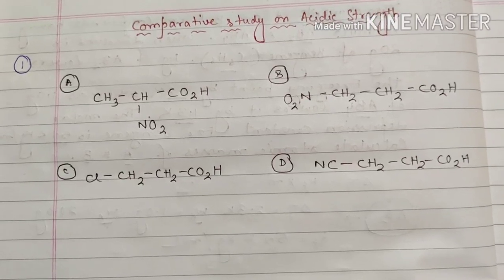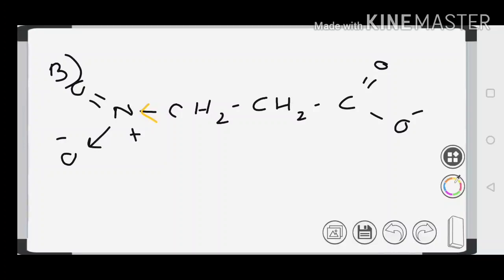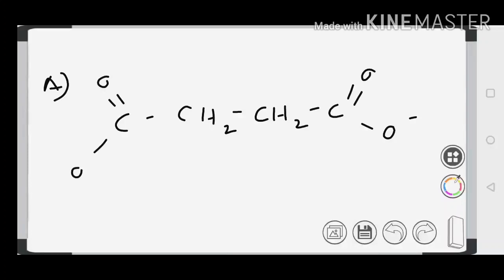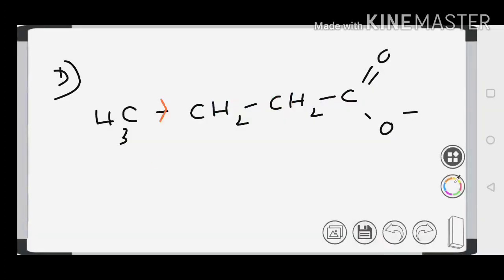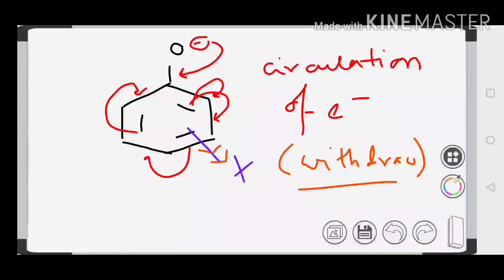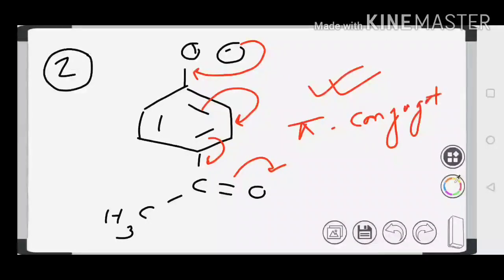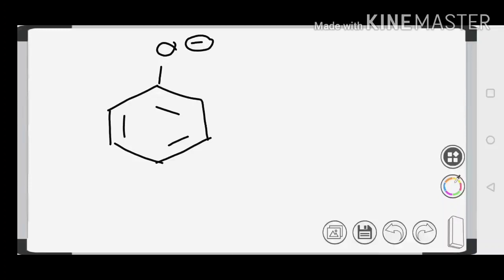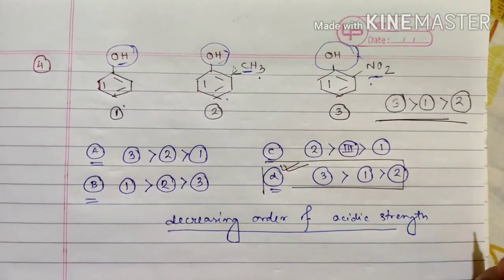Discussion on Relative Acidity (JEE and NEET Classes)